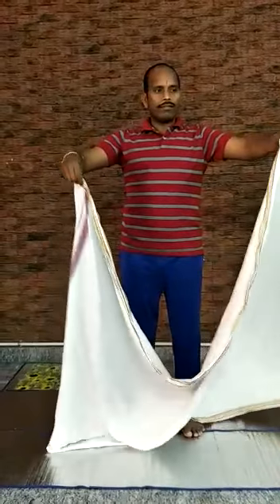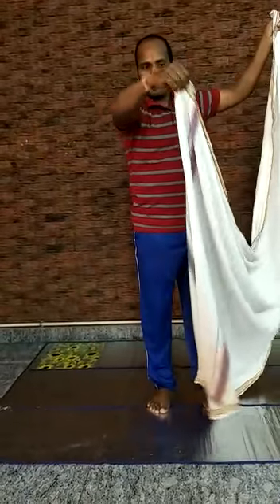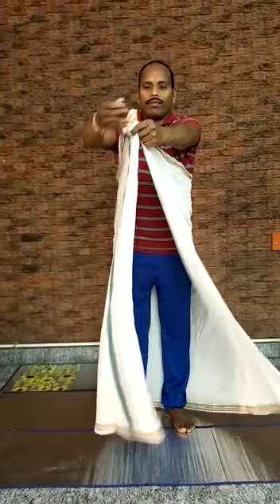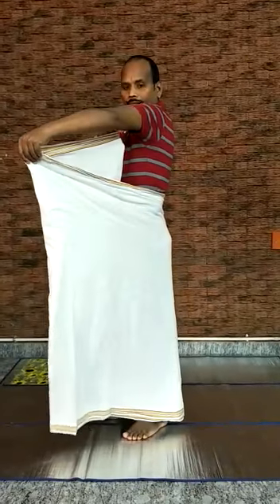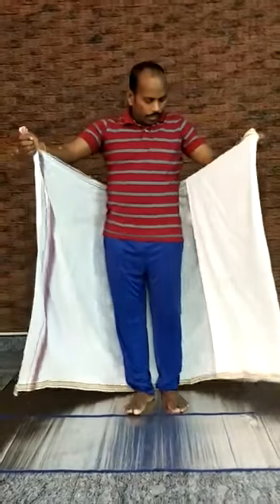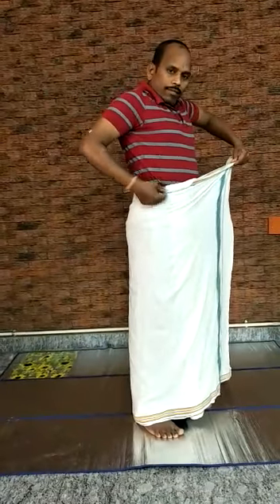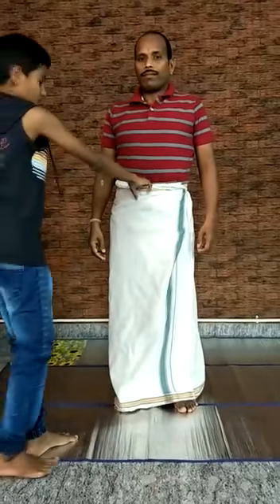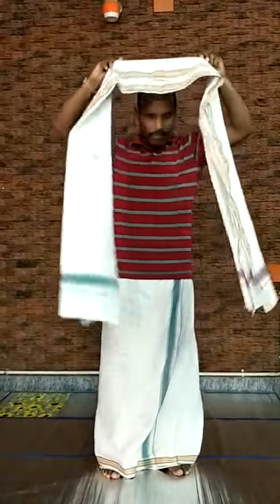How to wear a dhothi/panche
This video shows how to wear a dhothi within 15 seconds using very easy and simple steps.